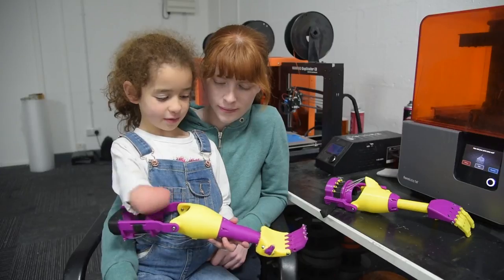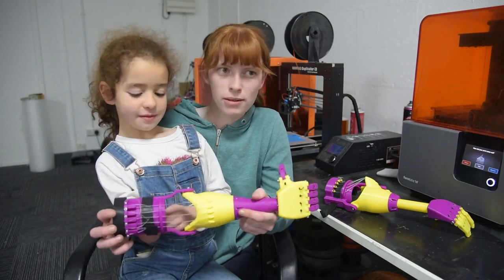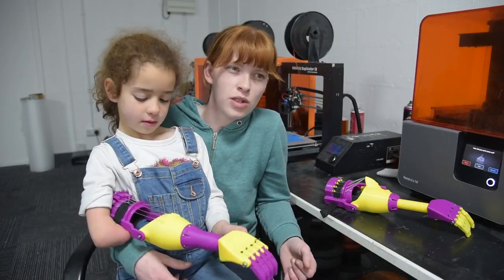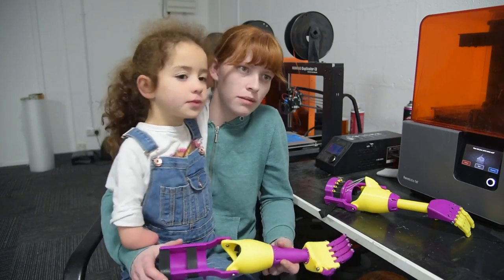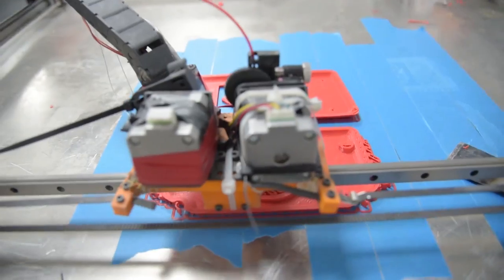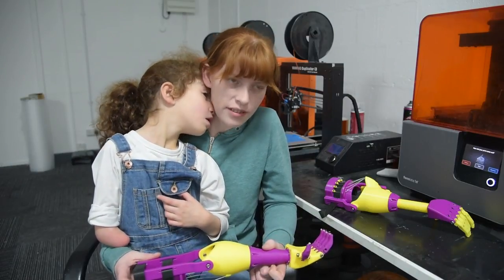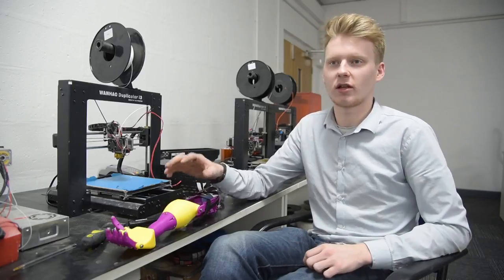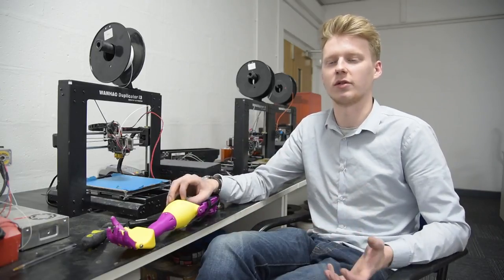Adorable girl finally get a new 3D printed prosthetic arm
An adorable six-year-old girl has had her childhood dream realised now she can open her own presents - thanks to a new 3D printed ARM.

Charlie Cousins lost her right hand and forearm due to a blood clot before she was even born.

But that didn't stop the youngster fulfilling a normal and happy life using her left hand to write at school - but opening presents and tying shoe laces were tricky tasks.

So her mum Kate Greener, 30, decided to seek a prosthetic arm on the NHS; however, that particular prototype was "clunky" and little Charlie struggled to manoeuvre it.